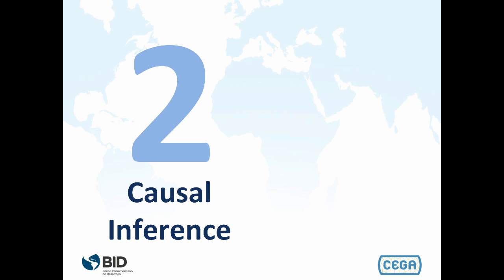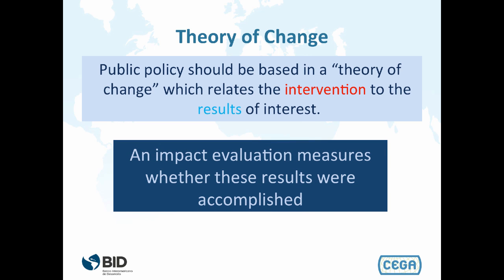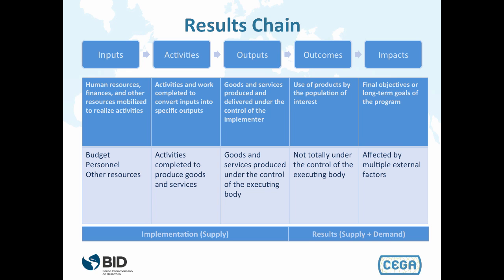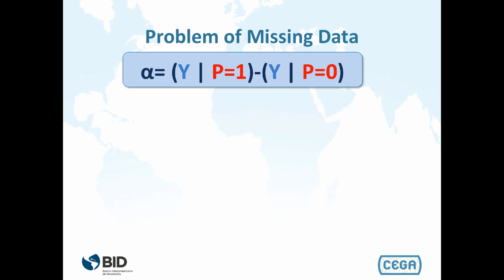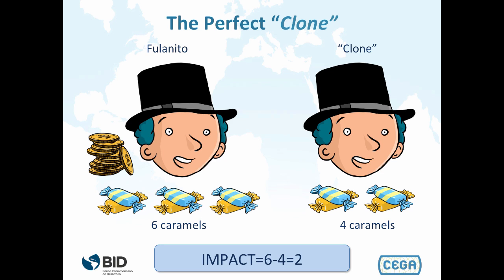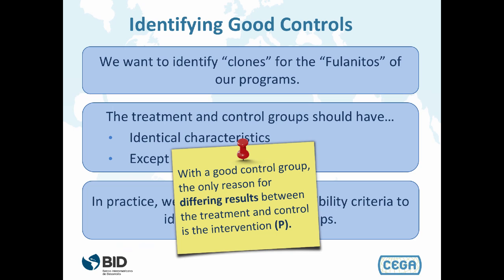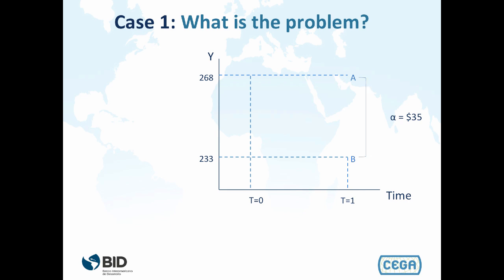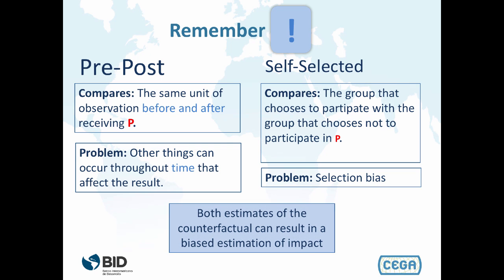2.1en_intro_IE